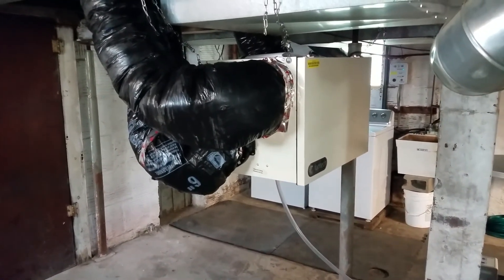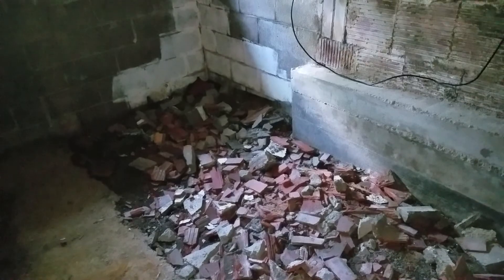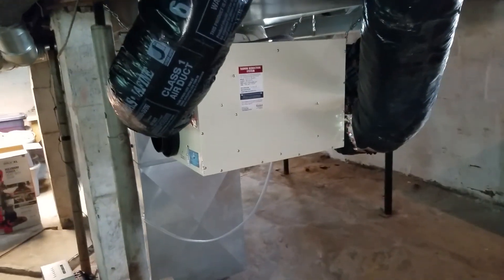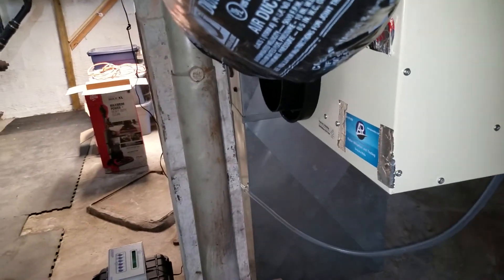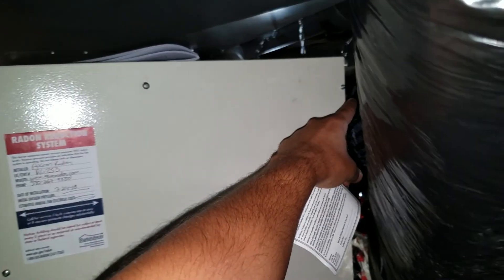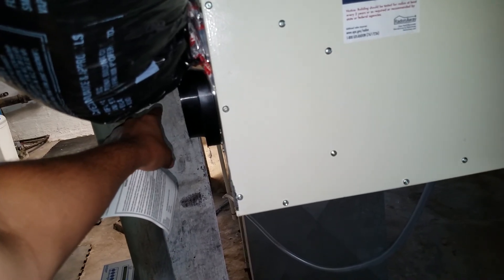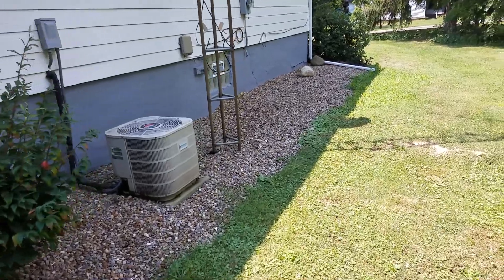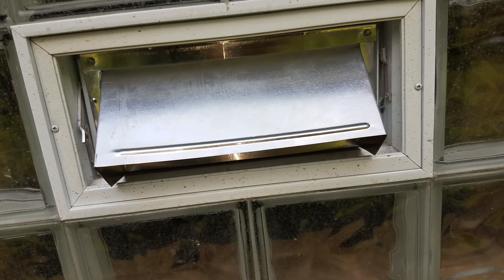Radon Mitigation in old home, Massillon Ohio BY AKRON RADON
HRV for radon mitigation! Watch to see how it works...